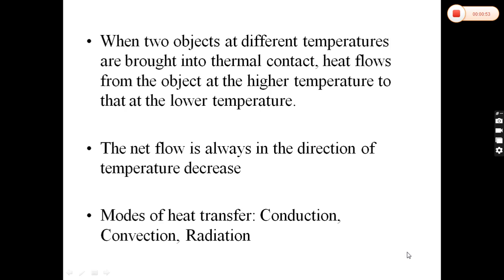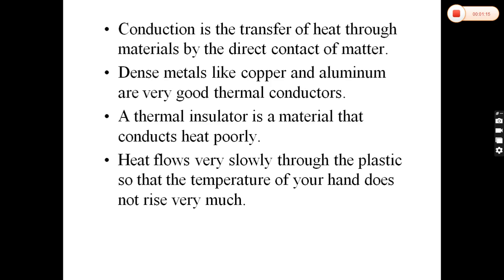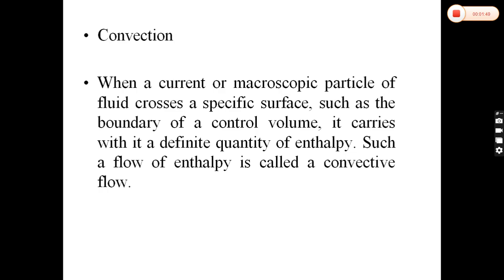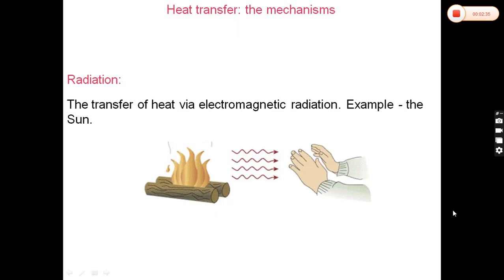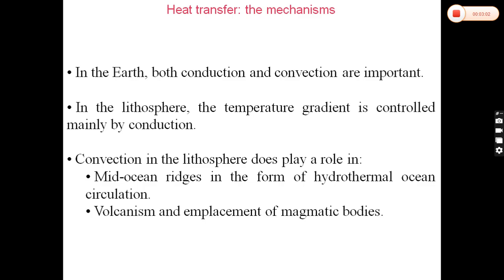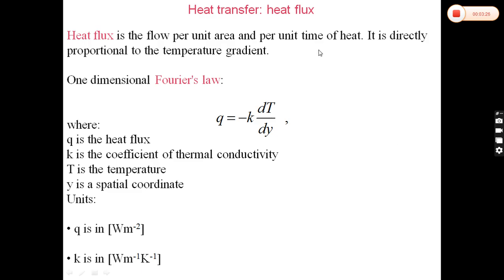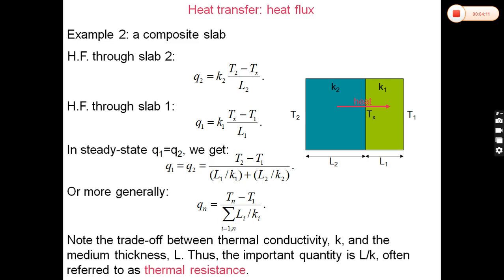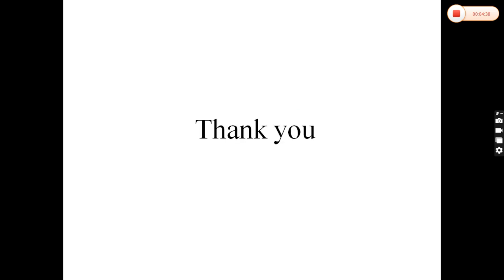Modes of Heat Transfer by Mr S A SethuRaaman